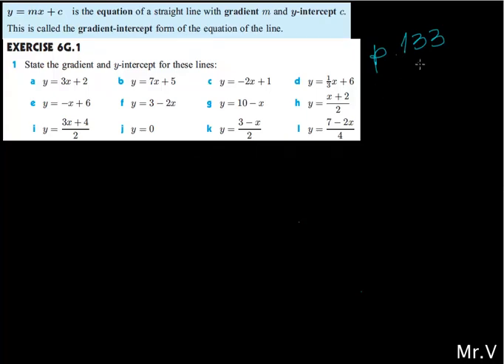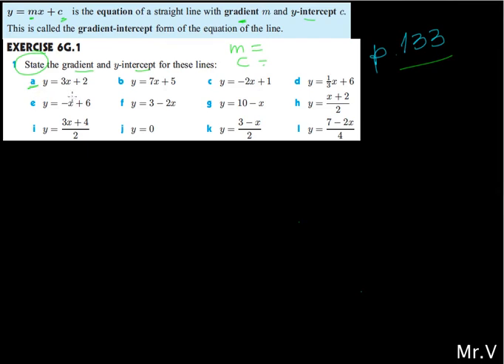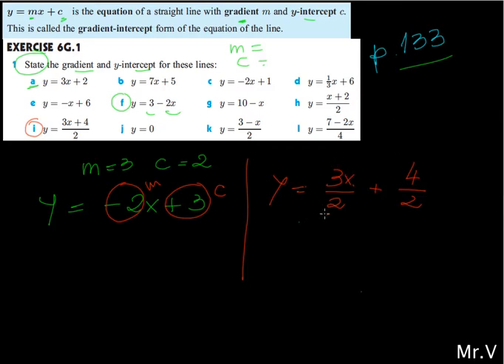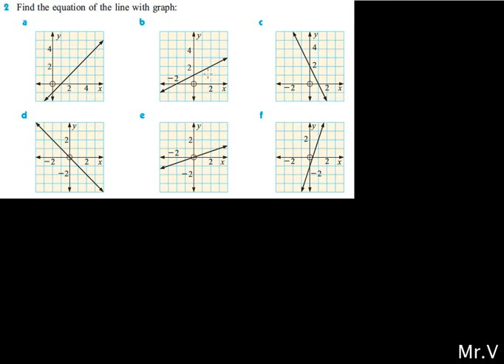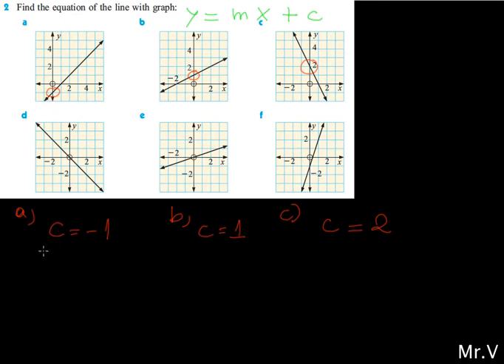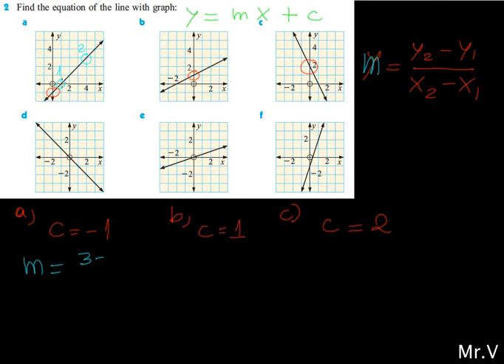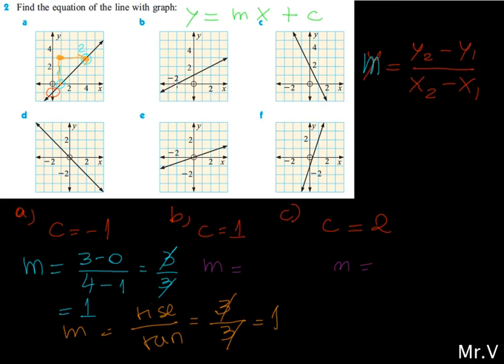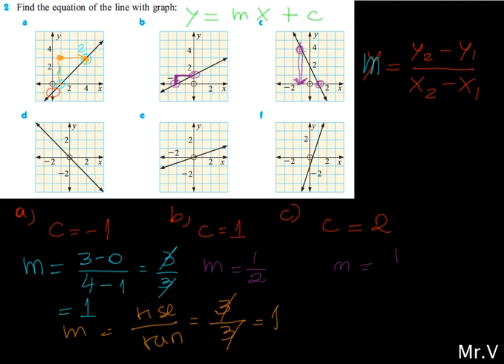Chapter 6 Topic G1 Exercices 1 2